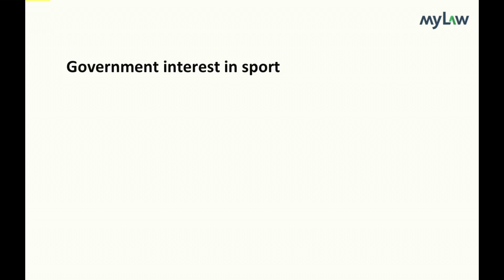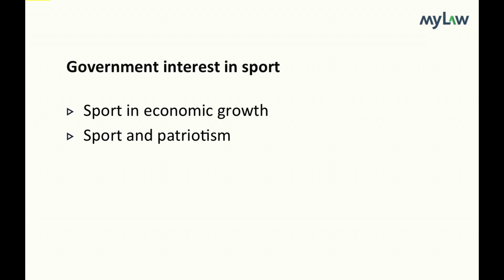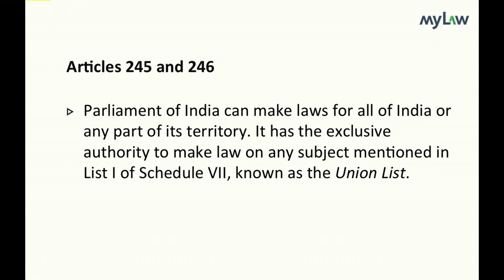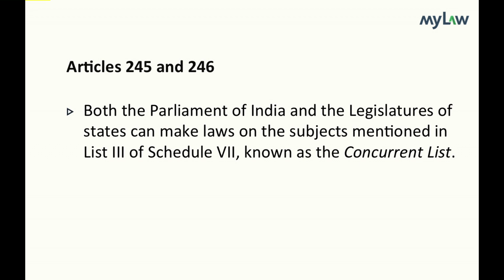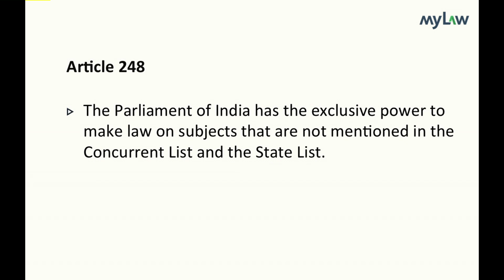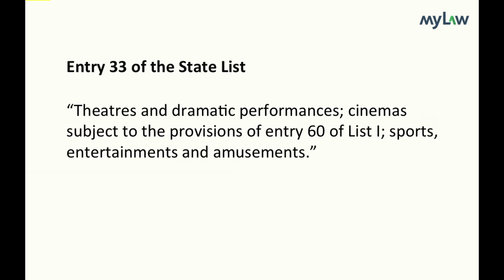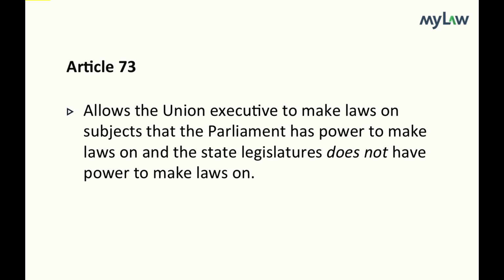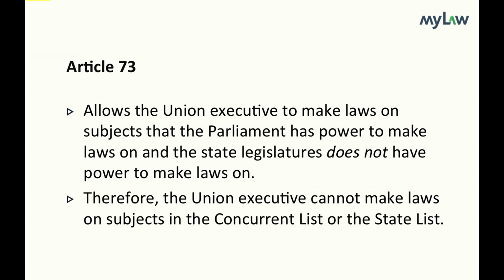Sports Law II